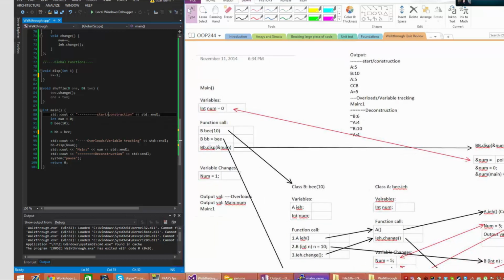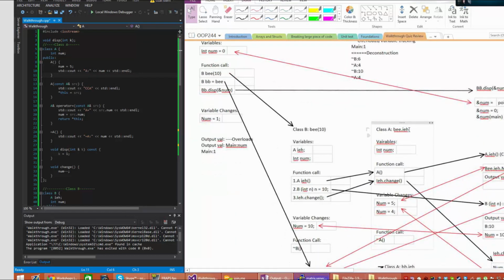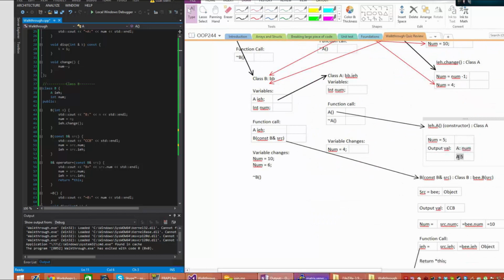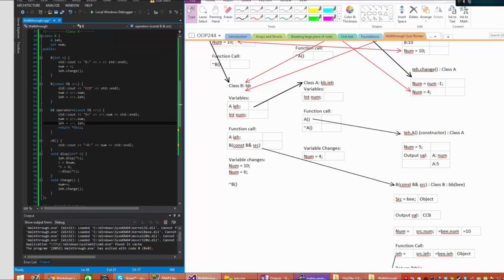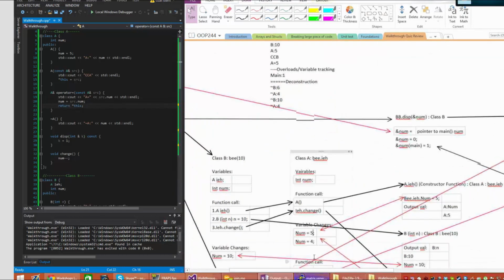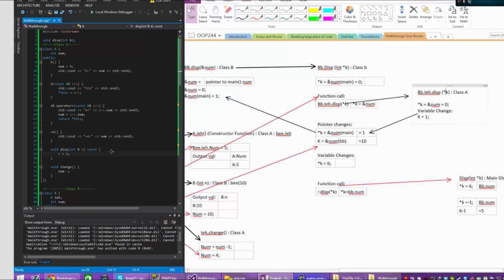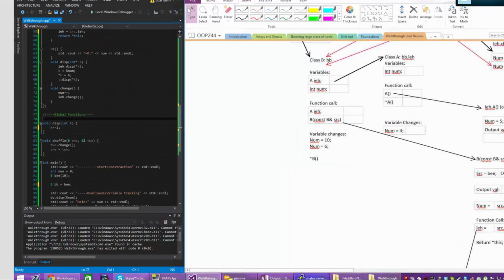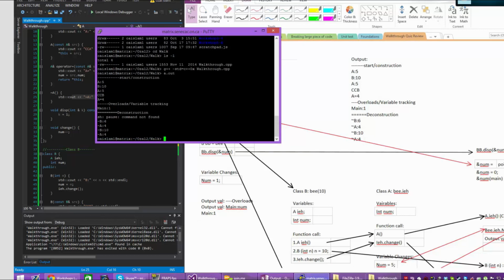OOP Ozal pro walkthrough